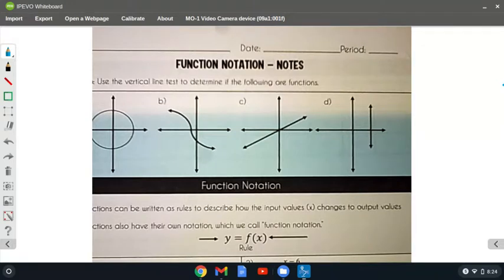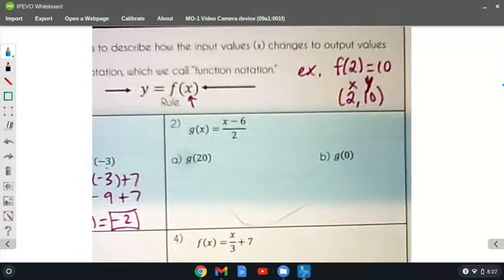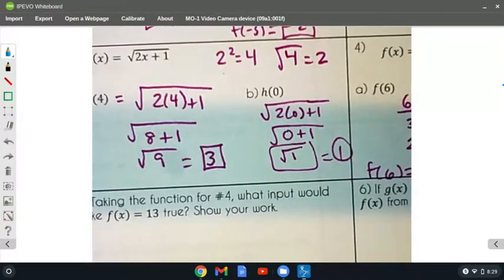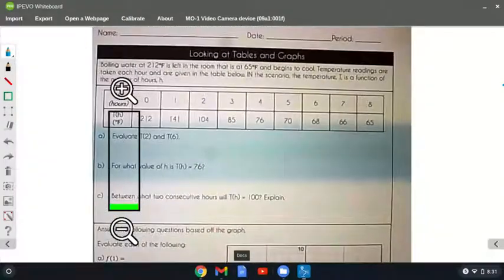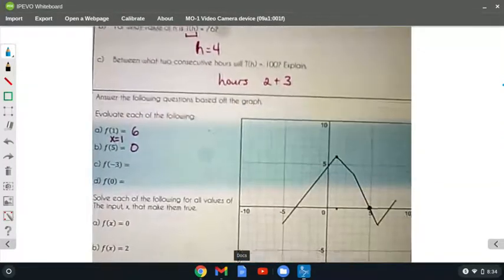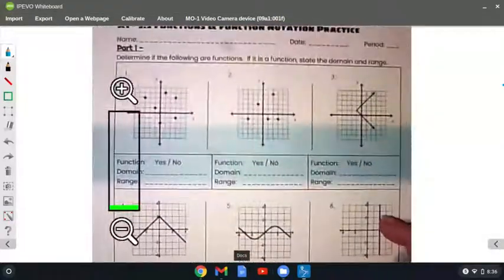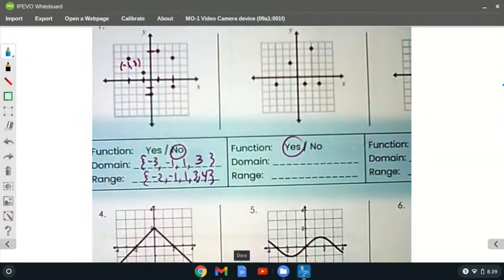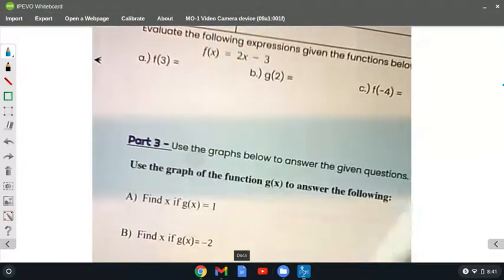Function Notation Notes & Domain/ Range Review